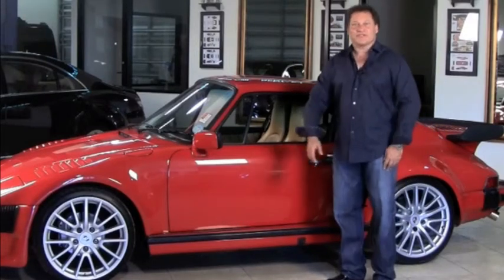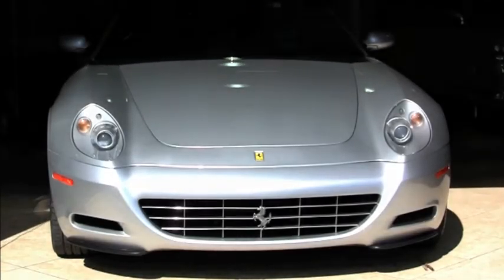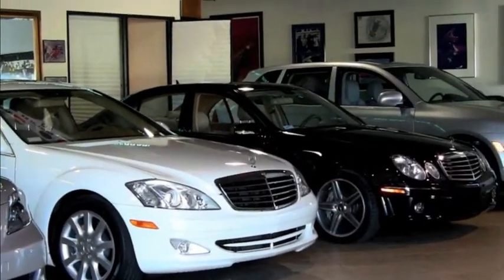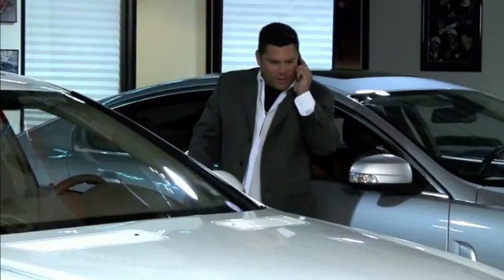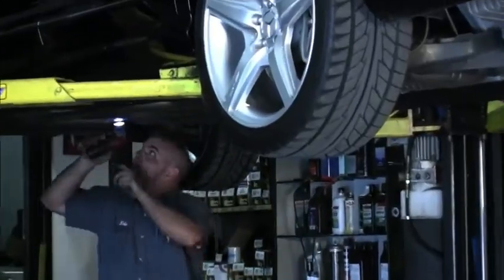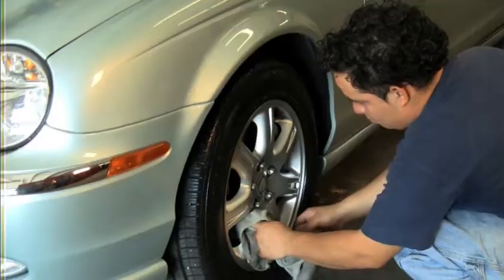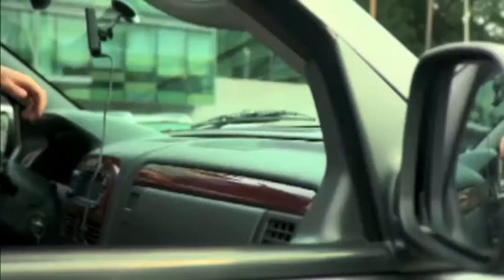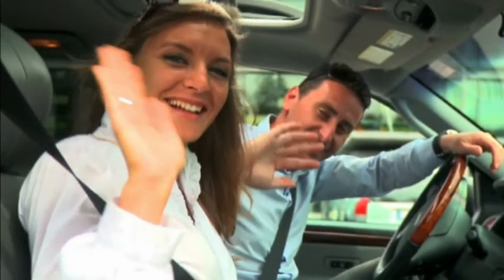Palm Beach Exotics